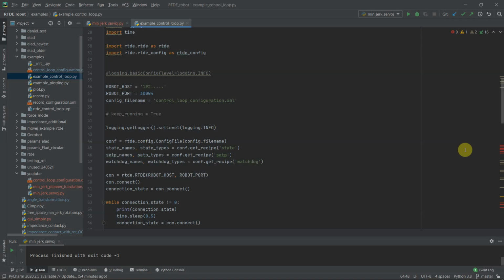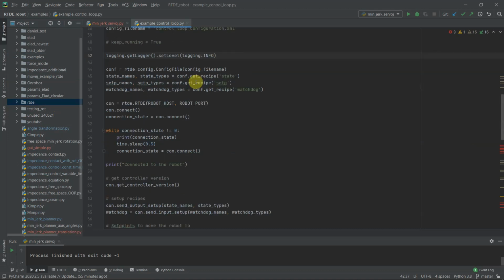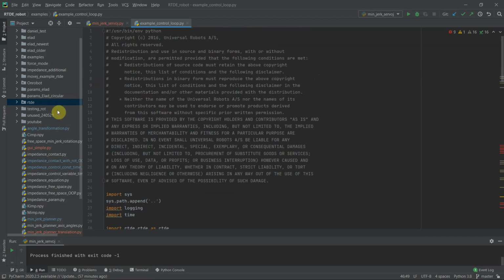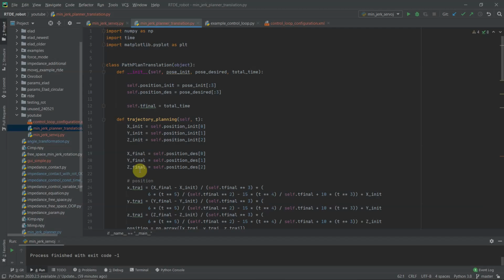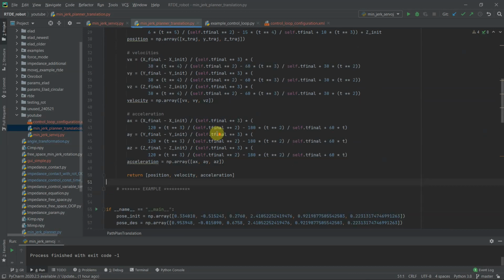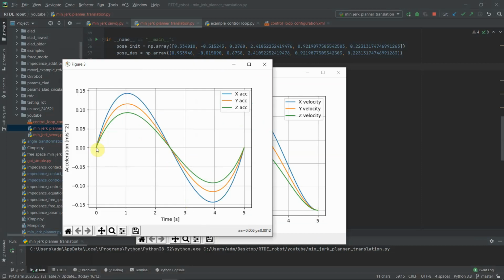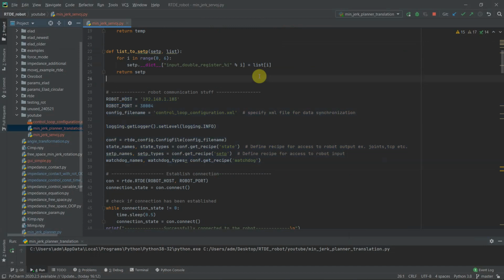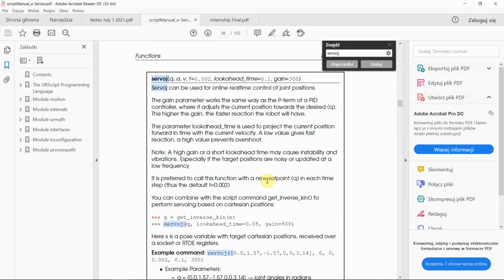Universal Robot RTDE tutorial #4 (Full program implementation Part 1/4) Servoj/inv_kin